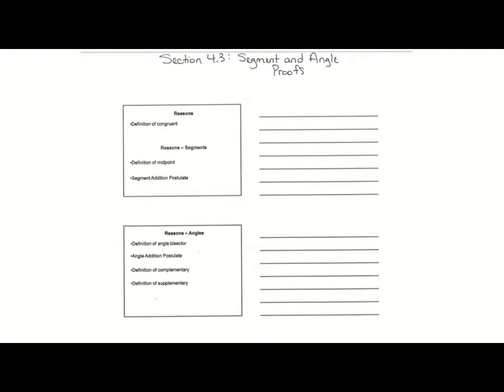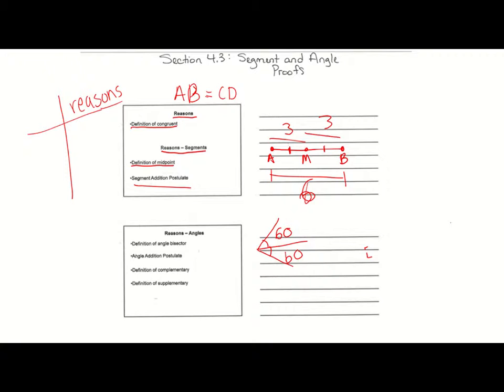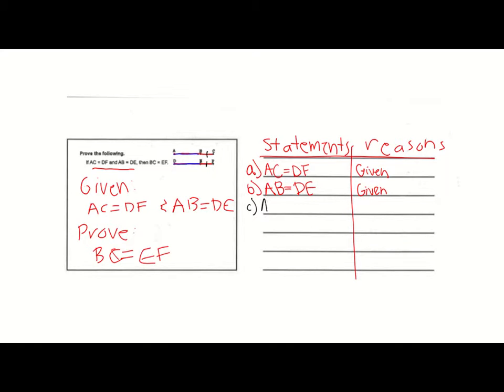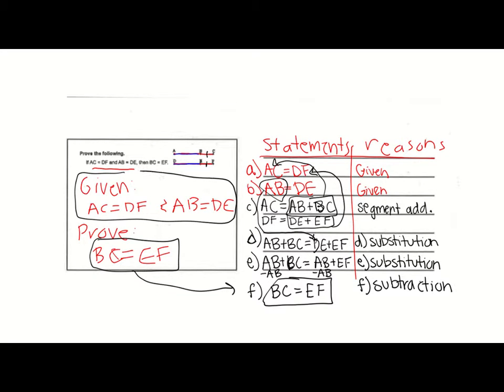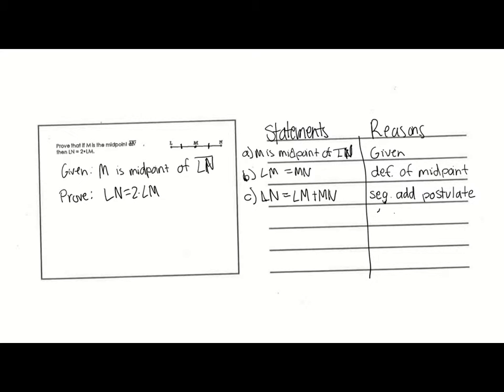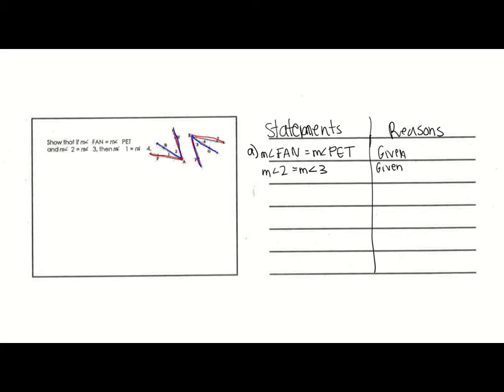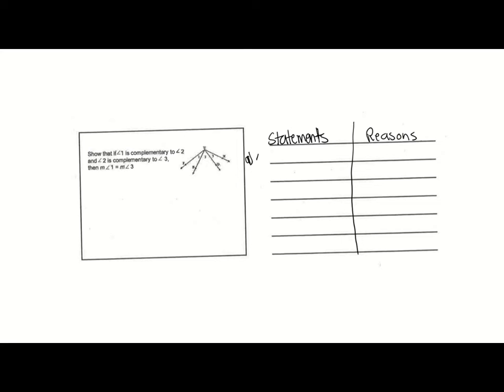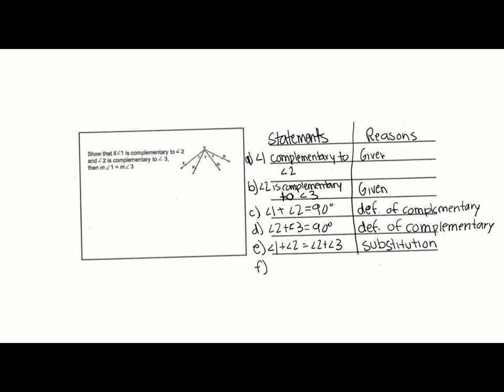4.3 Segment and Angle Proofs